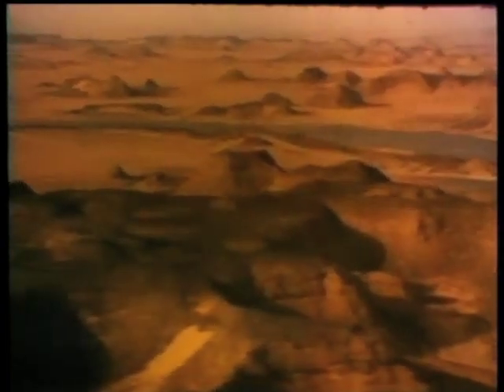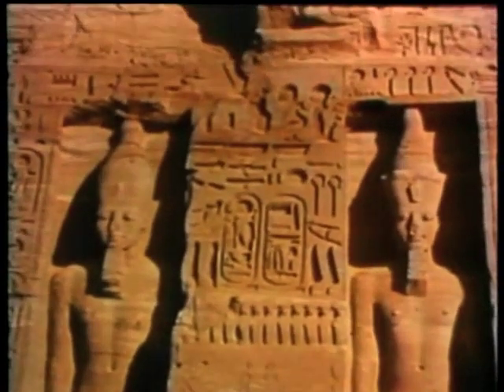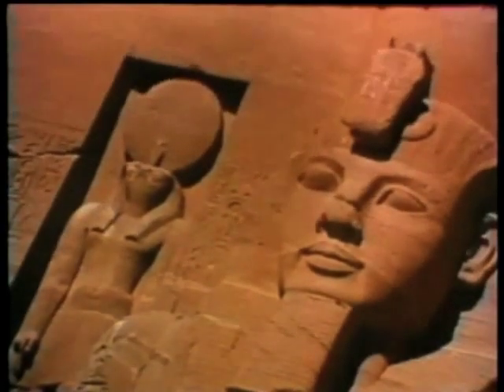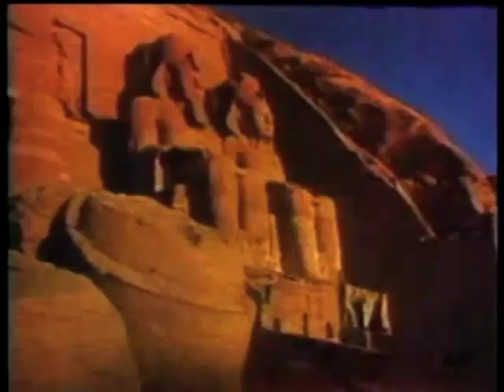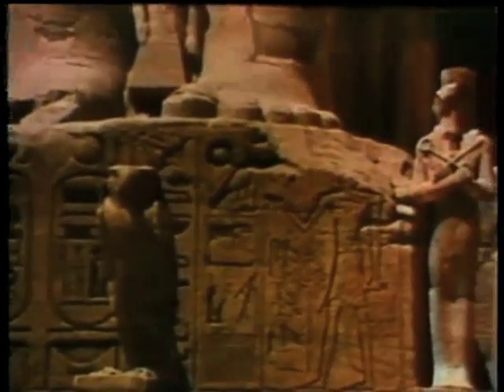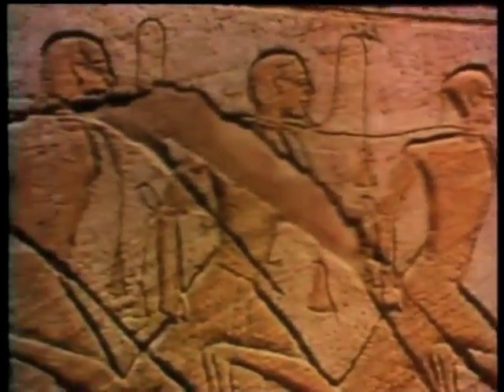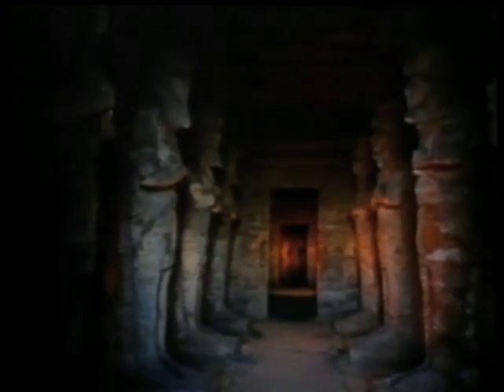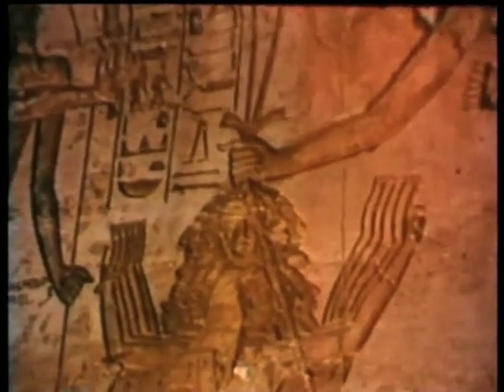Old Abu Simbel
Billeder af Ramses II's Abu Simbel før Unesco's flytning i 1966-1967.